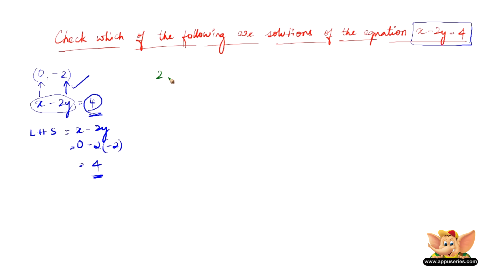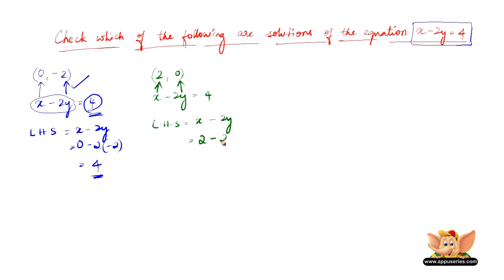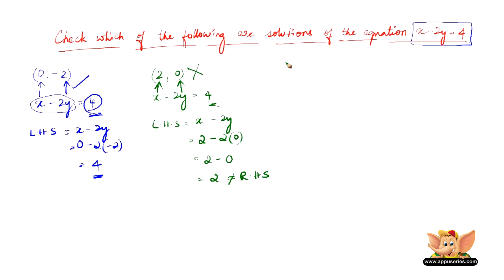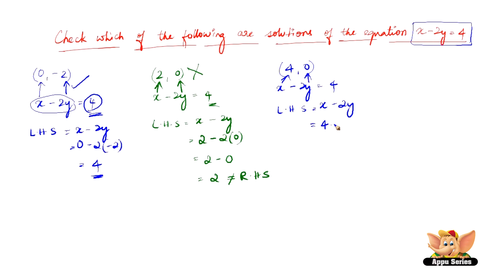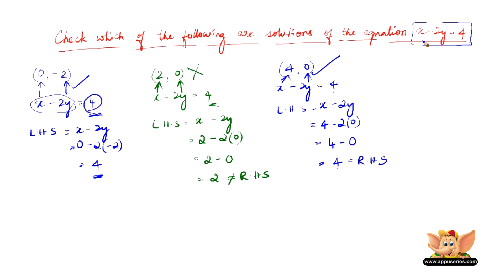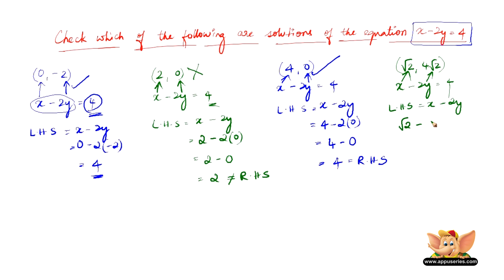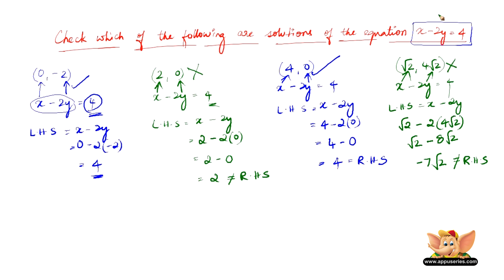How to verify if the given values are a solution to a particular linear equation in 2 variables?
Learn how to verify if the given values are a solution to a particular linear equation in 2 variables by watching this video.